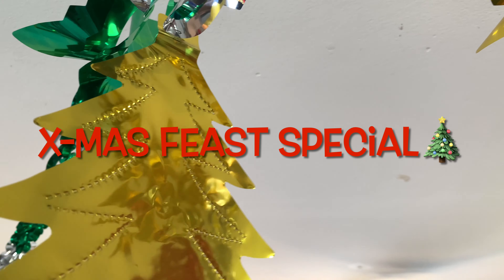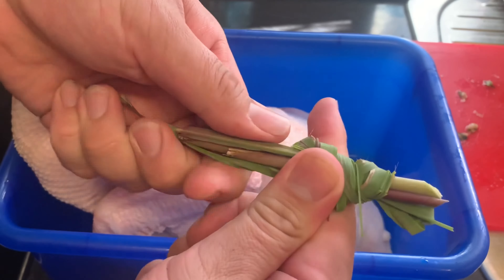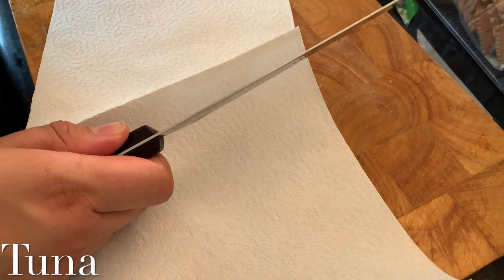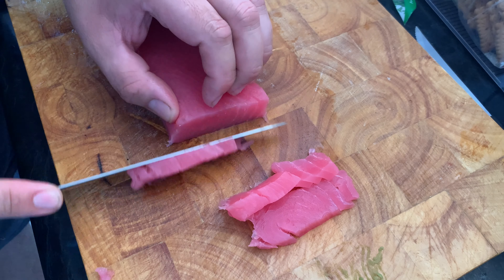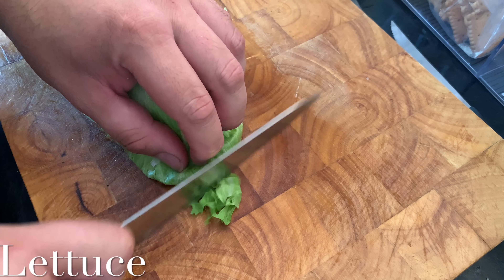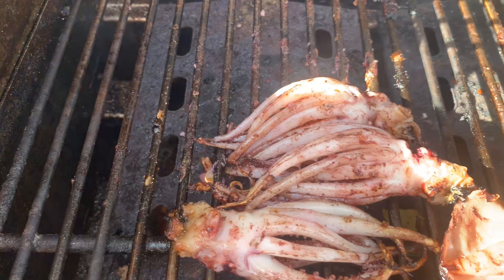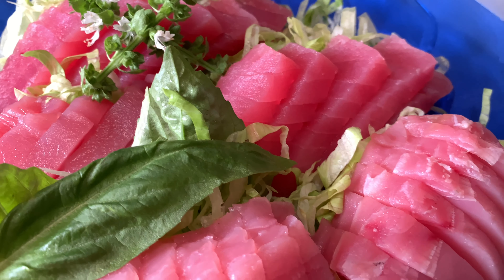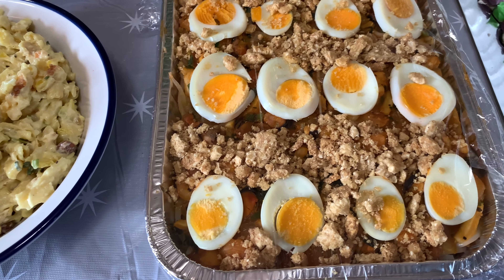X-mas Feast Special!!!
Its the holiday season and what better way to enjoy than with food!!! Join us as we create some super delicious food. Merry Christmas everyone!!!
Sound tracks and composers:
Sleigh ride-Patrick Warren
Neon-imovie theme
Roof party-Divide by Nine